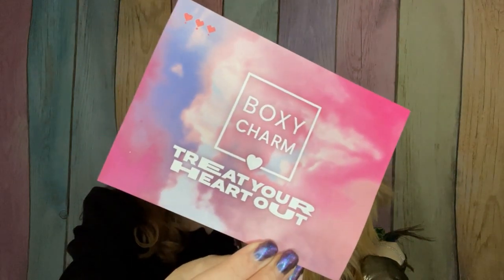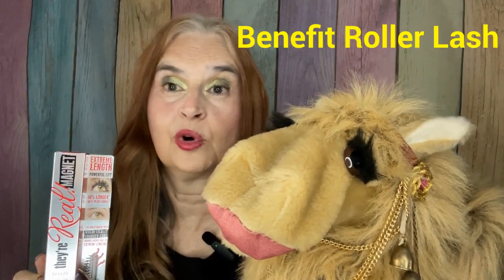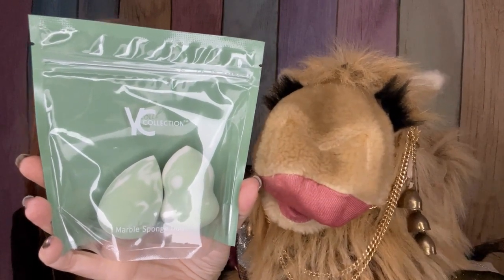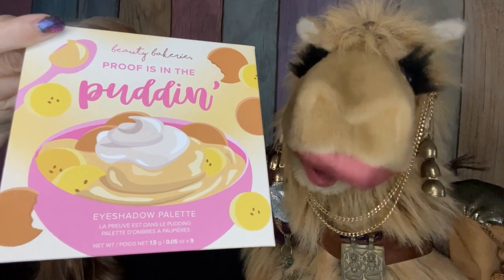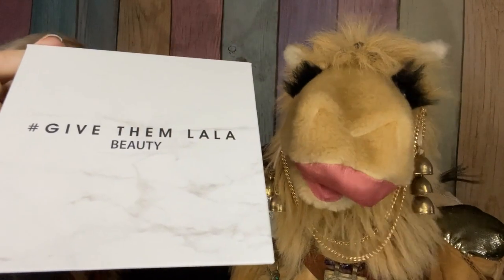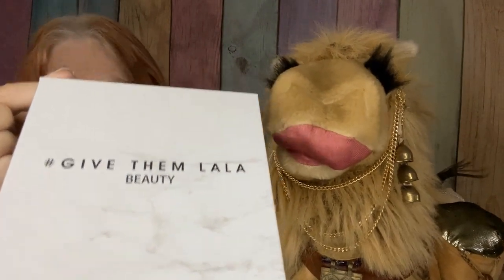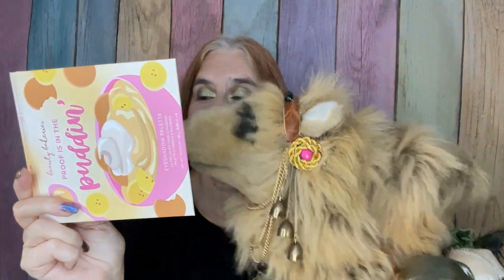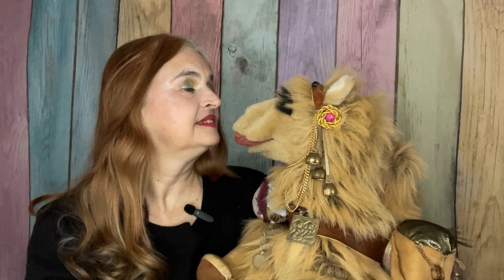BoxyCharm February 2023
Love or Heartbreak? You don’t want to miss out on the fun! All items/boxes were purchased with my own funds, unless stated otherwise during the video.
TIME STAMPS
00:00 Welcome
01:03 Boxycharm items
04:41 Swatches “Proof is in the Puddin”
05:36 Final Thoughts and prices
If your interests include makeup, beauty products, shopping hauls, food, fun items, Disney and a great time .then you have found the right place. I'm sharing my shopping hauls, subscription boxes, battles of the beauty products, my rankings of different beauty products, and other exciting videos. All items/boxes were purchased with my own funds, unless stated otherwise during the video.
I am not responsible for any damage/harm to persons that might try a product seen or recommended in a video, or provided in a giveaway. It is the  users responsibility to use items safely and correctly. Any giveaway I provide to my subscribers is not associated with YouTube , IG , or the brands provided in the giveaway. Some items will be from the boxes I have reviewed, other items might be things purchased separately, for the giveaway. I am not responsible for lost or damaged packages/items provided in a giveaway. You must be 18 years of age and live in the USA to qualify to win a giveaway. You must live in a state that allows you to participate in giveaways, it is the winners responsibility to know what their state allows. It is responsibility of giveaway winner to provide correct/current shipping address. I will never ask a winner (or any subscriber) to provide me money or any personal information (other than name and shipping address, if they should happen to win a giveaway). Any name and address collected for giveaway will be via private email or IG DM.  The music in this video (and all prior and subsequent videos) is from WeVideo editing system, unless indicated otherwise. WeVideo has indicated that music/sound effects are free to use in YouTube videos, without any restrictions.